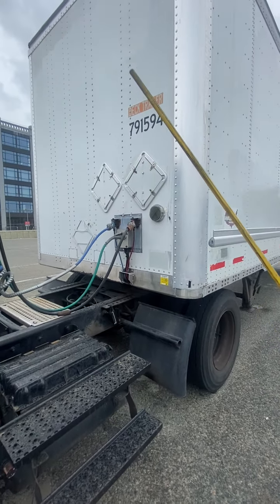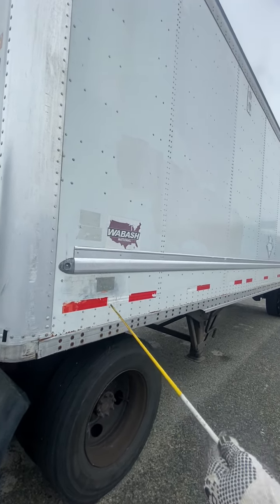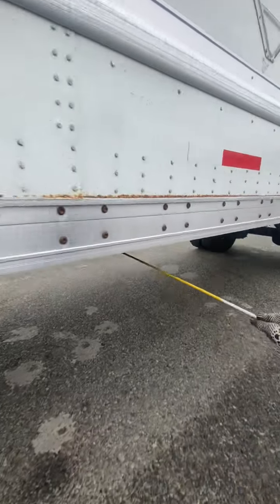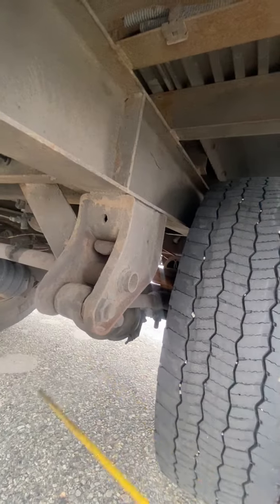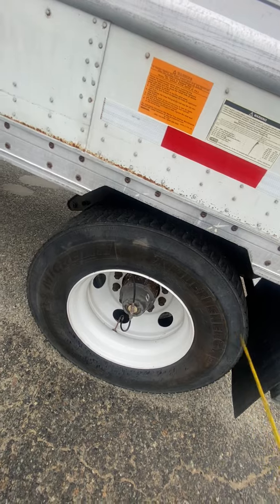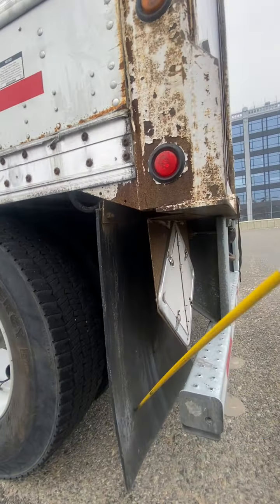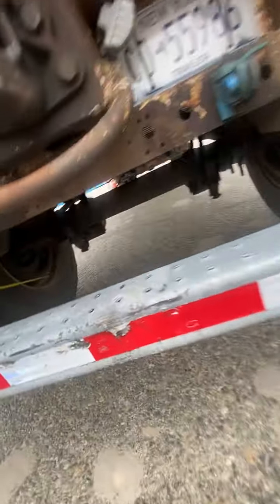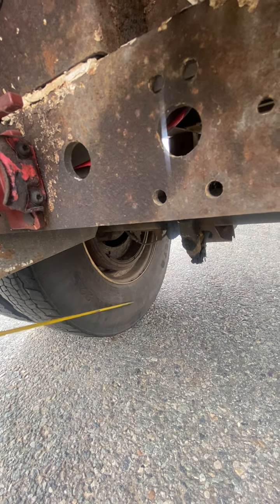CDL INSPECTION PART C - NYC